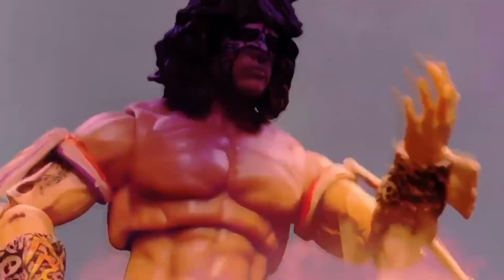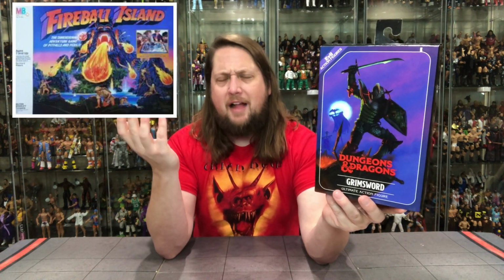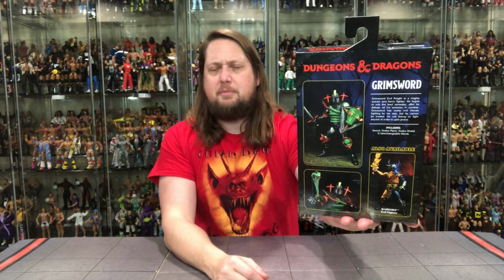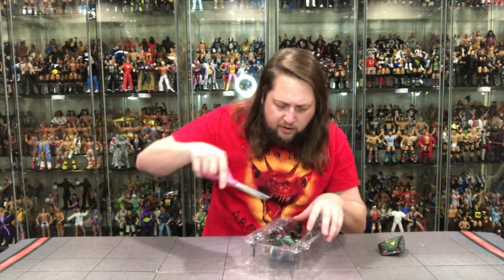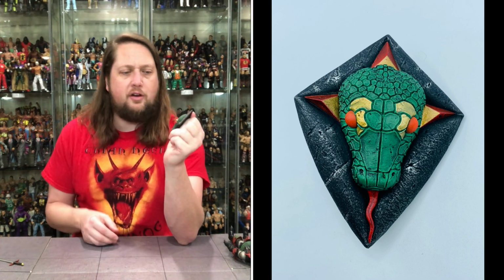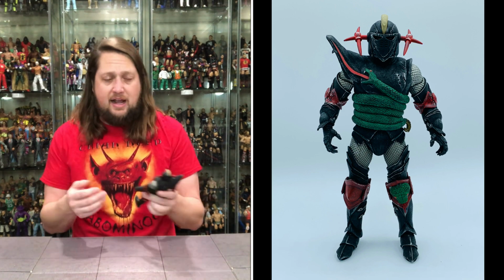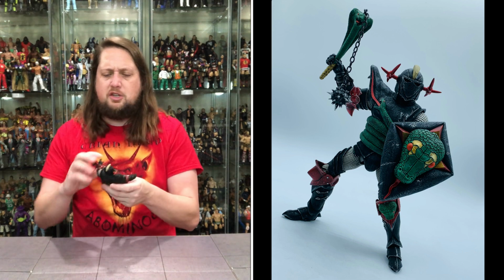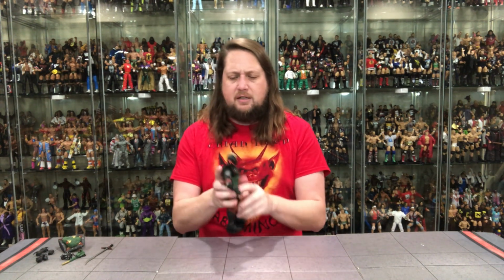Grimsword NECA Dungeons & Dragons Unboxing & Review!